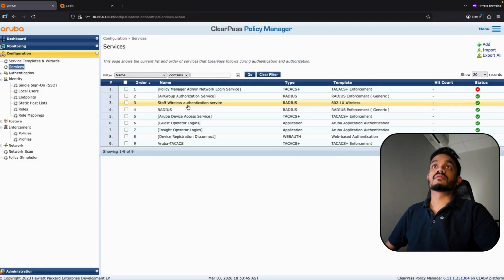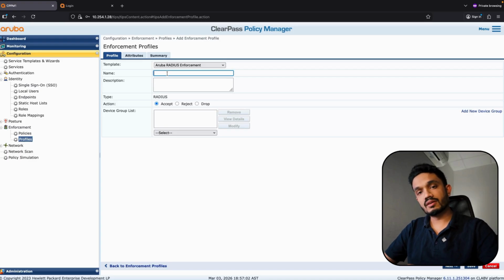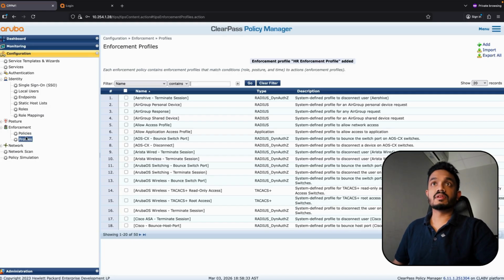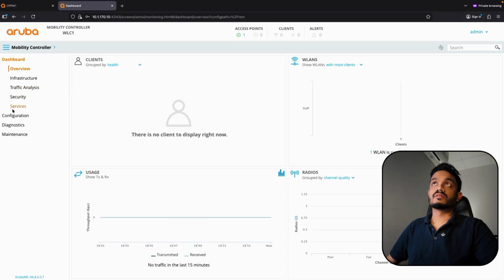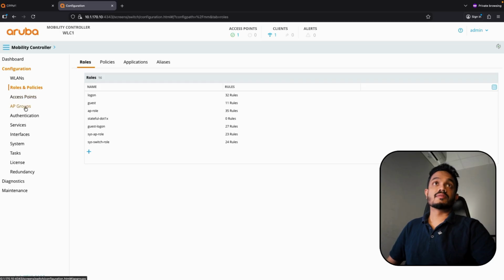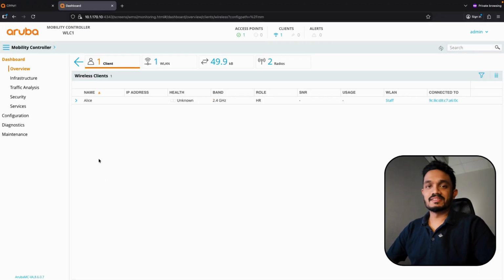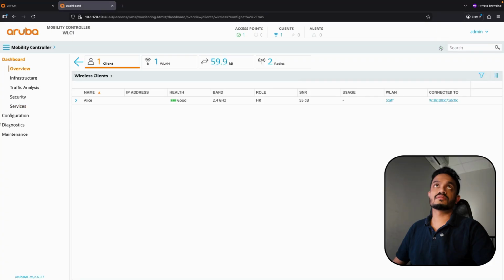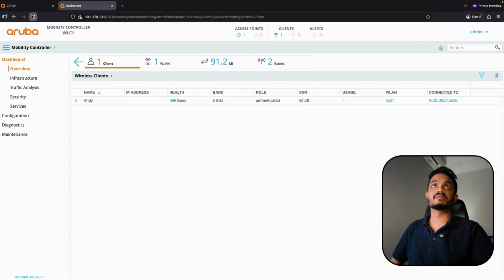Dynamic User Roles in ClearPass | Why Most Admins Get This Wrong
In this video, we demonstrate how to configure Enforcement Profiles in Aruba ClearPass and dynamically assign user roles to wireless users based on Active Directory attributes.

We continue our ClearPass series by:
• Creating Aruba RADIUS Enforcement Profiles
• Mapping roles (HR, IT, Finance)
• Modifying Enforcement Policies
• Configuring User Roles in Aruba Controller
• Troubleshooting default role issues
• Understanding Access Tracker behavior

You will also learn:
✔ How ClearPass sends Aruba-User-Role attributes
✔ What happens when enforcement profile is missing
✔ Why users land on the default “authenticated” role
✔ How to troubleshoot role assignment issues

This is part of the Aruba ClearPass Complete Series.

In the next video: EAP-TLS / Certificate-Based Authentication for Wireless Users 🔐

My name is Tharindu Pamoda and I work as a Network Consultant specializing in Aruba NAC, ClearPass, and Enterprise Wireless solutions.